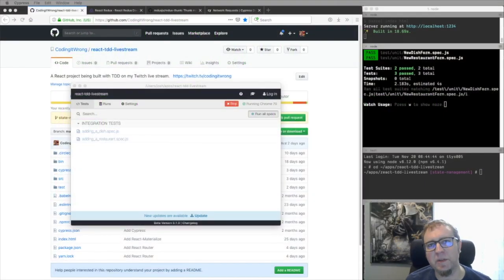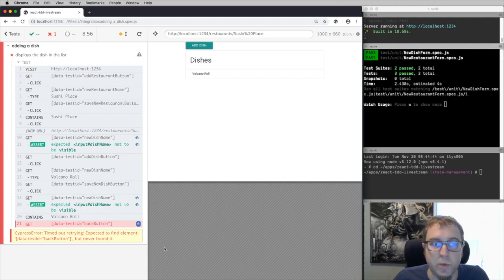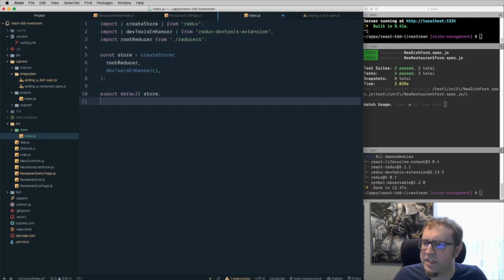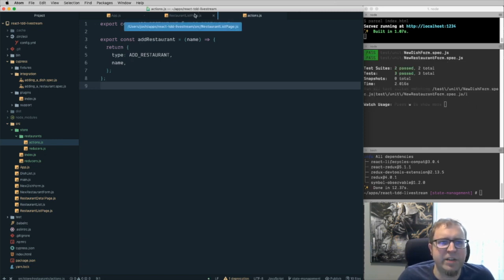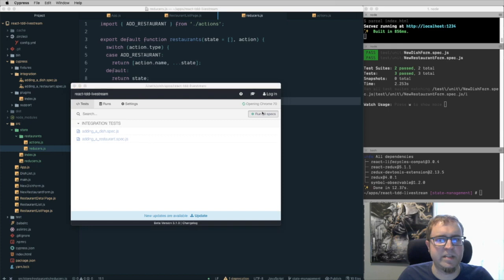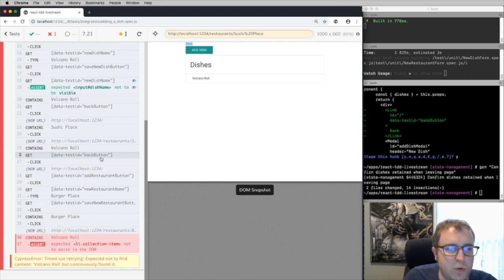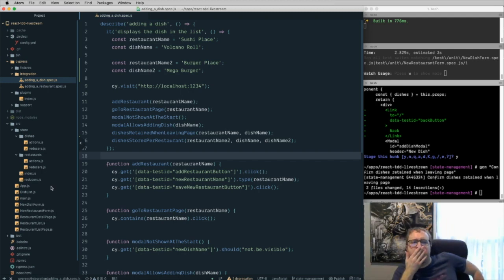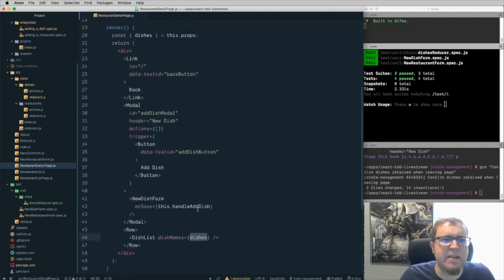React TDD part 7 - State Management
For more React TDD, check out my free online guide to Outside-In TDD. No strings attached.

In this episode we uncover a problem in how we've set up component state, and we use our test coverage to refactor to using Redux to store our state across the app.